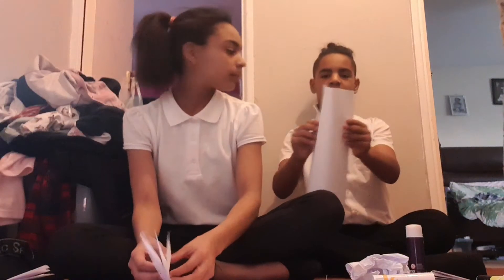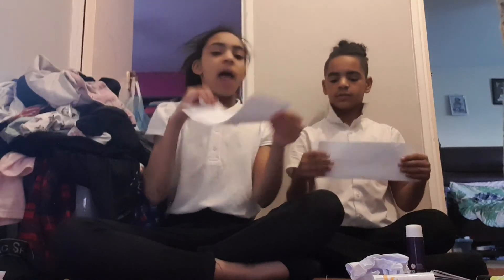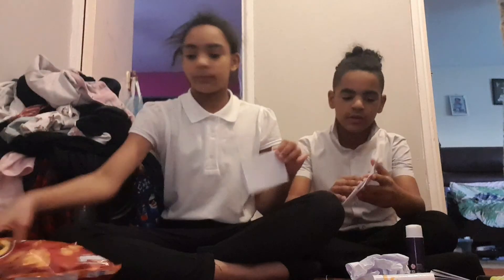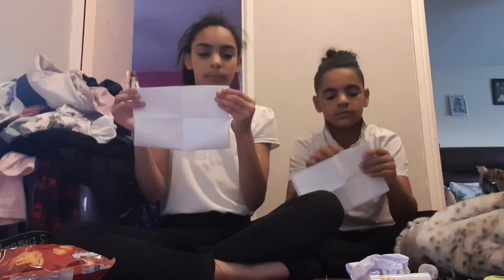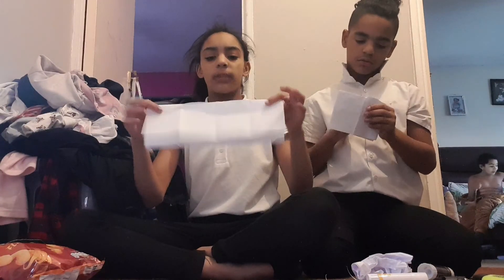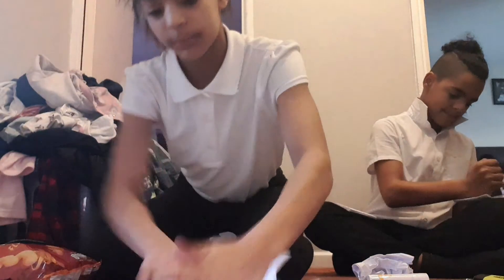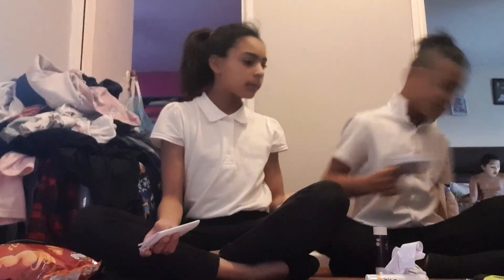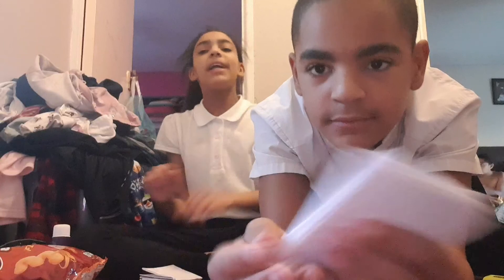10 January 2020